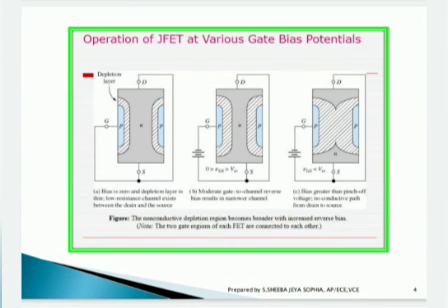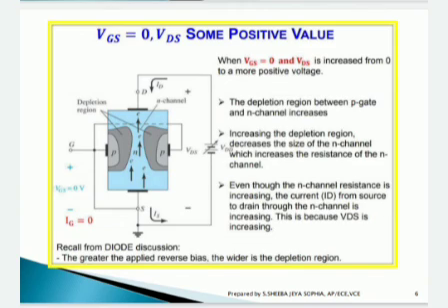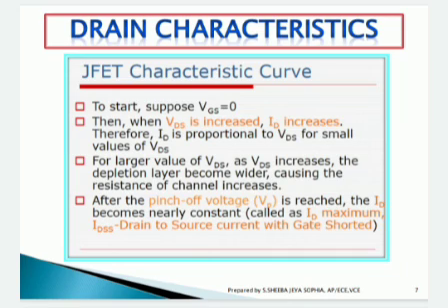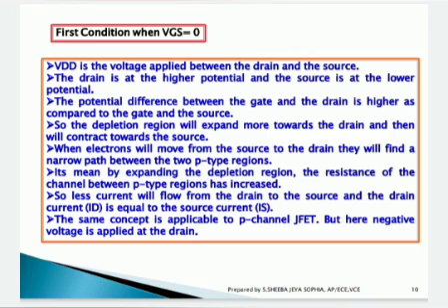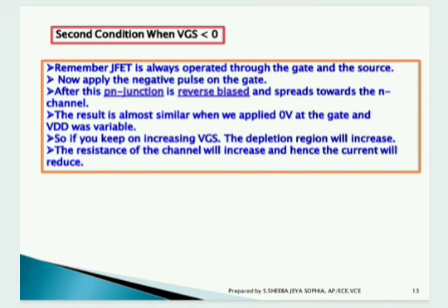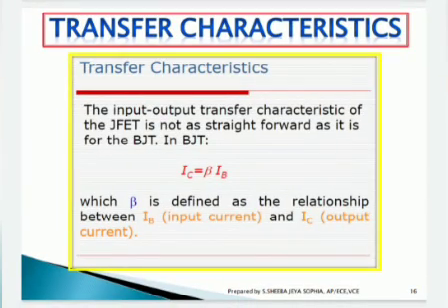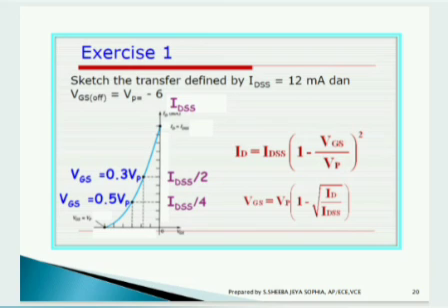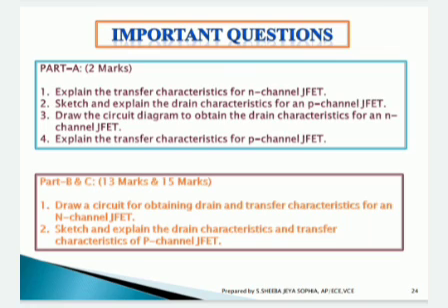EC8252 - ELECTRONIC DEVICES - UNIT-3- FIELD EFFECT TRANSISTORS - JFET OPERATING CHARACTERISTICS